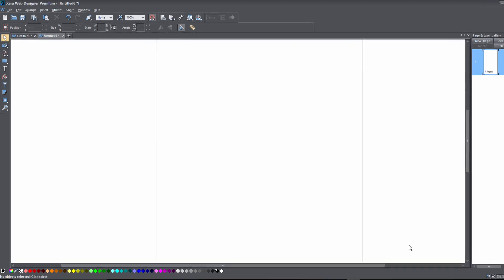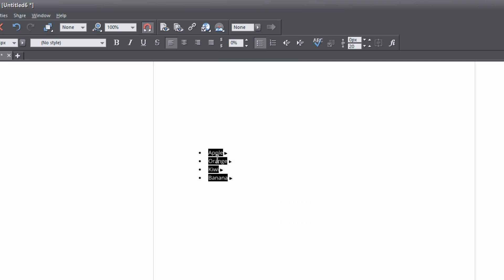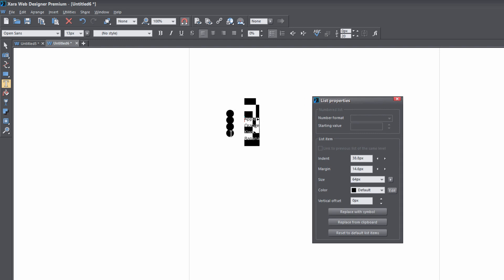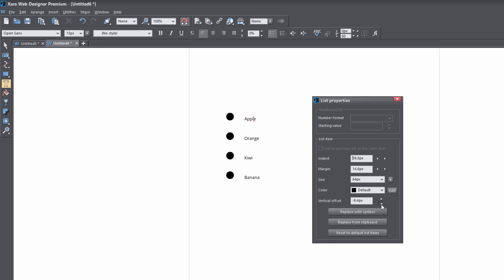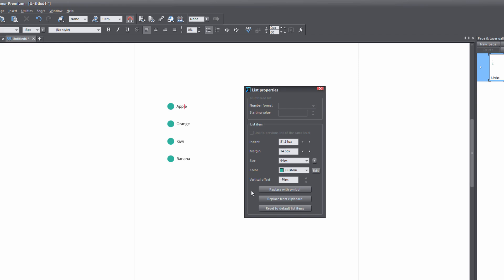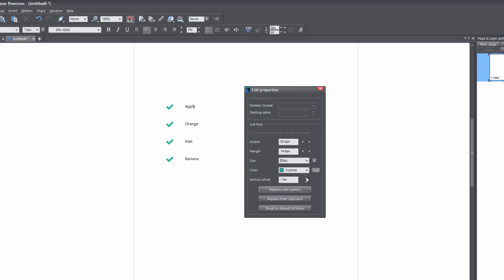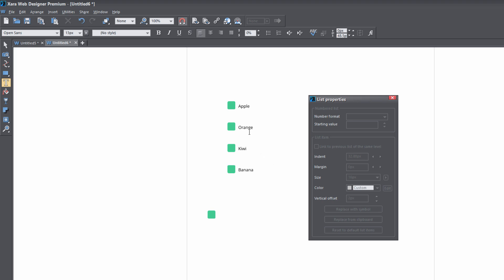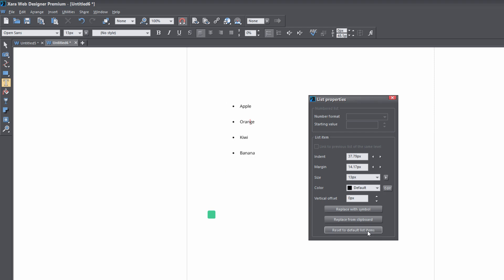Xara Web Designer 365 Premium: Enhancements For Bulleted & Numbered Lists Lsson 15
In this Web Design tutorial we will show you how to use the new enhancements for making custom bulleted lists and general styling of bulleted lists and numbered lists. I this web design tutorial we cover modifying the color, size and position of lists.

If you have requests for future web design videos please let us know.

Our goal is to help you successfully build a website.

Xara Web Designer 365 Premium is a professional website builder and should be able to handle most of your web page design needs.